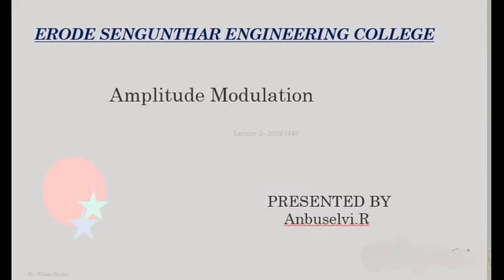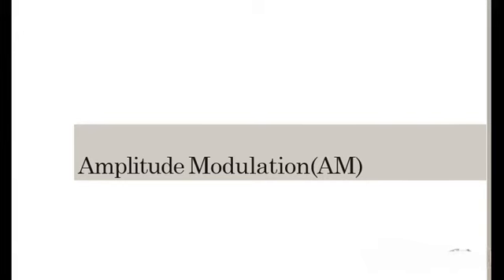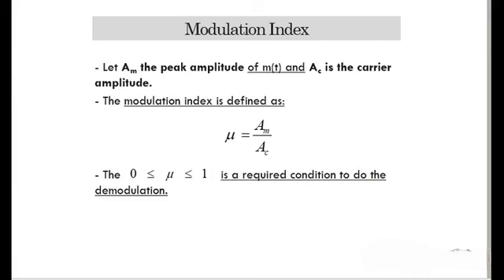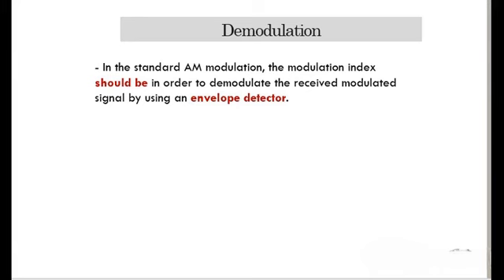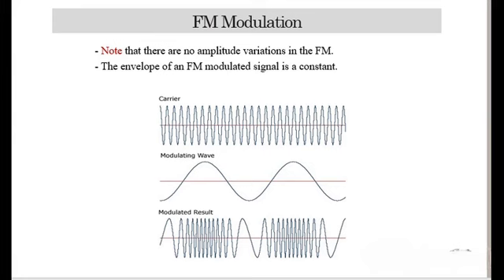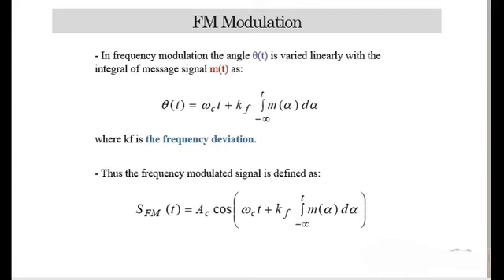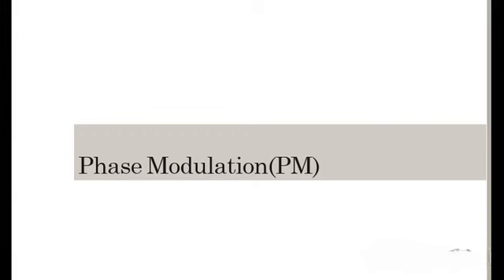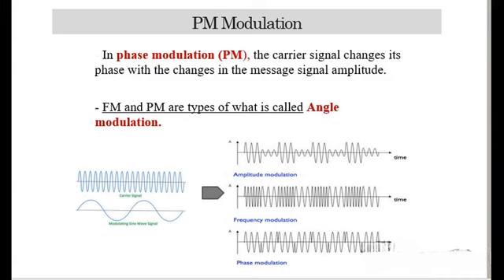AMPLITUDE MODULATION – ESEC LECTURE SERIES